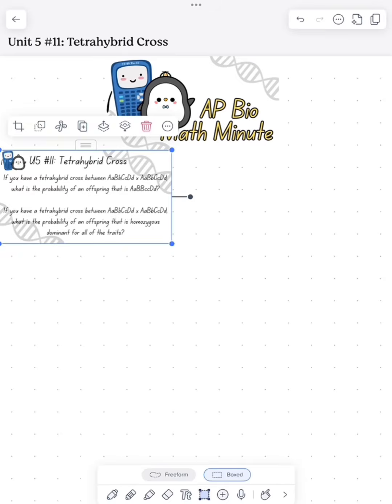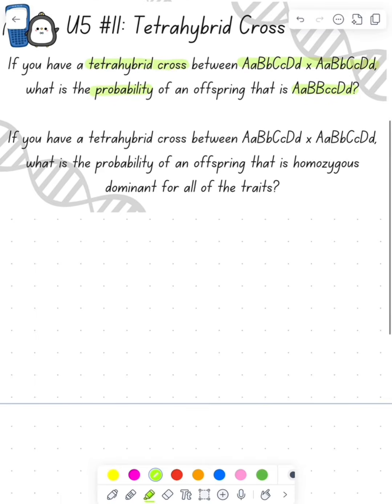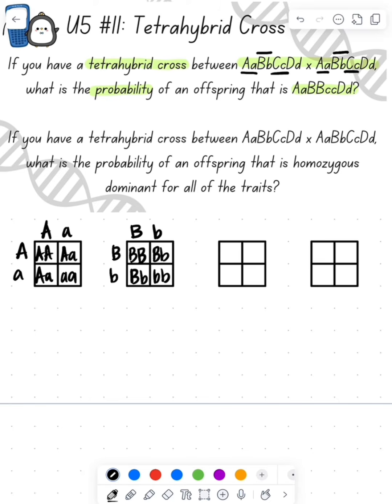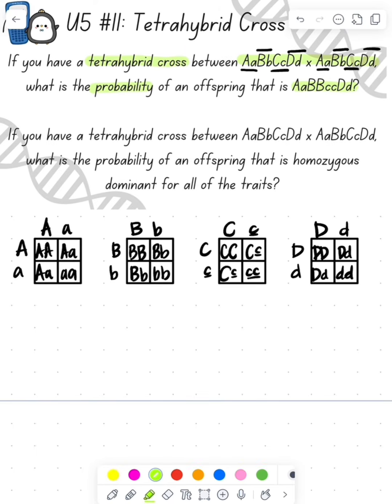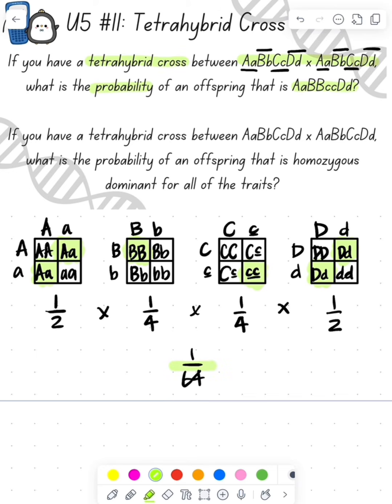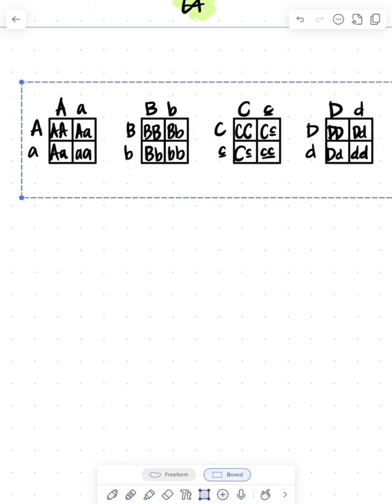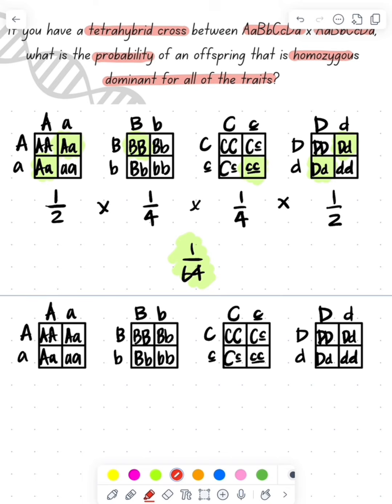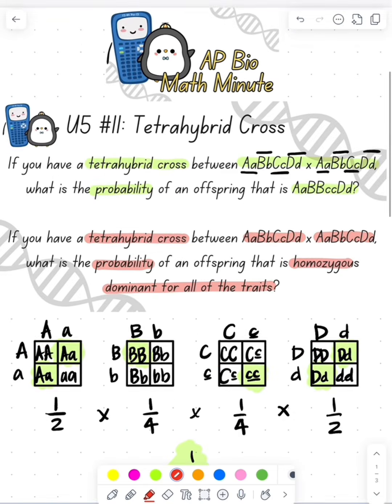MM50 AP Bio Math Minute: Tetrahybrid Cross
✨AP Bio Math Minute: Tetrahybrid Cross✨